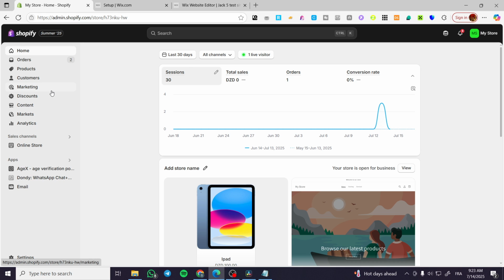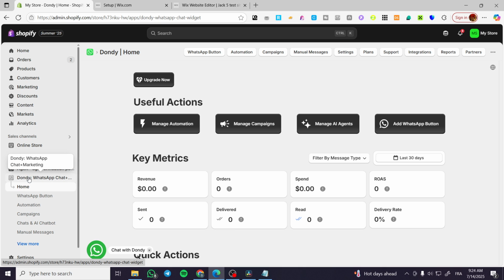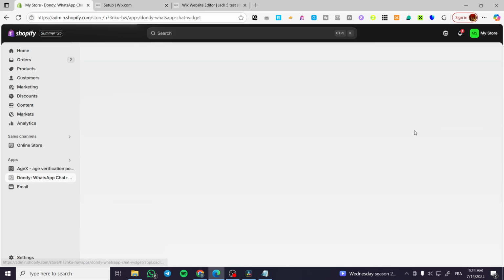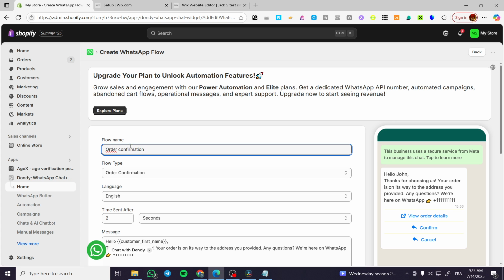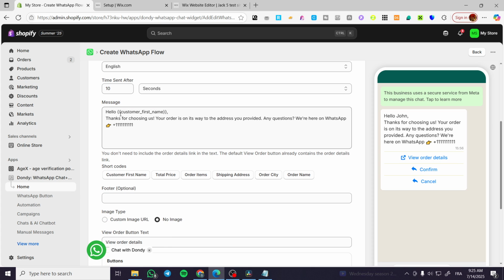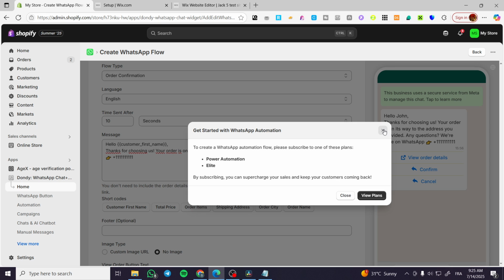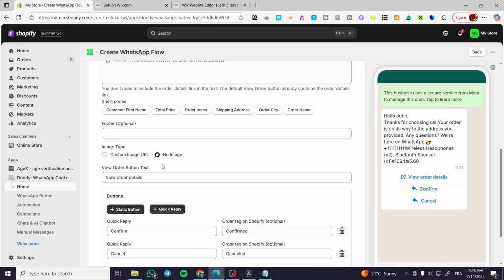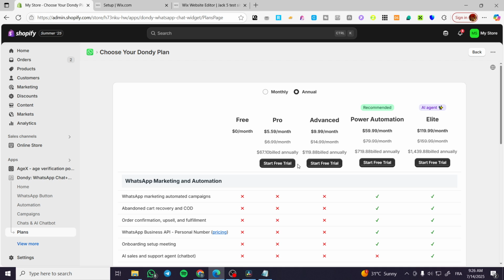How to Send a Shopify Order Notification to Whatsapp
If you are looking for a video about How to Send a Shopify Order Notification to Whatsapp, here it is!